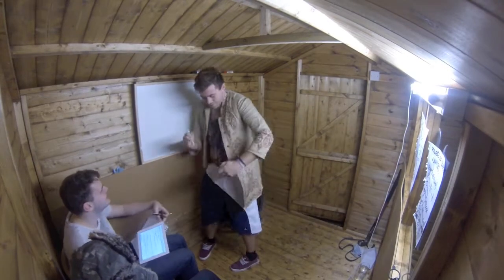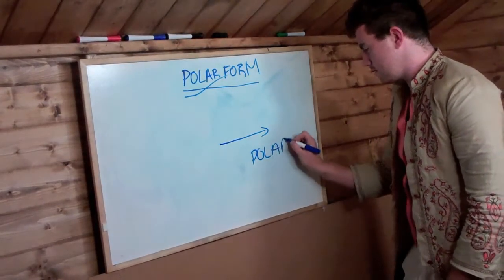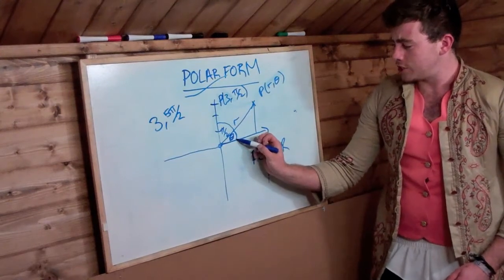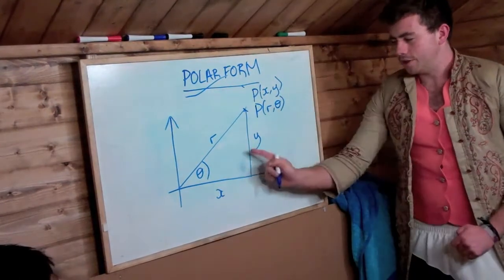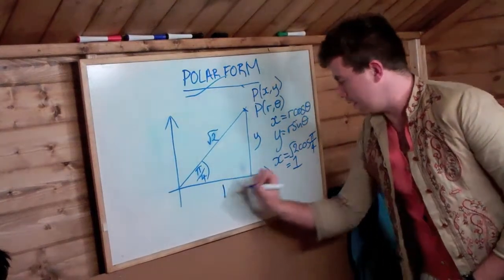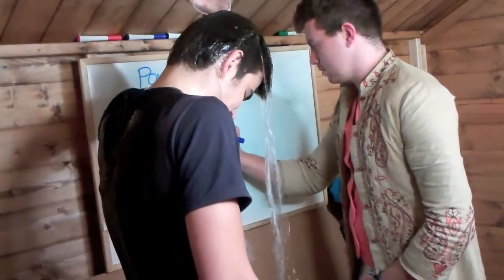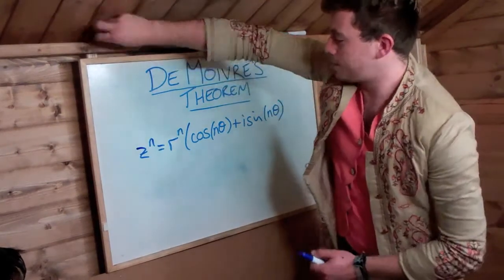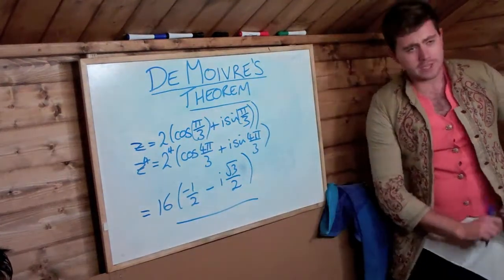Polar Form and De Moivre's Theorem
A video lesson on polar form and De Moivre's Theorem